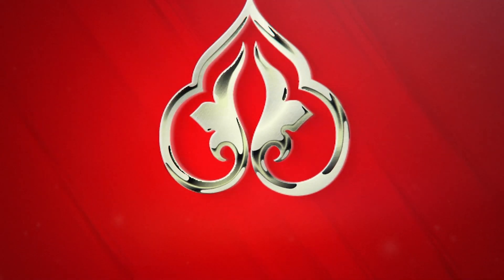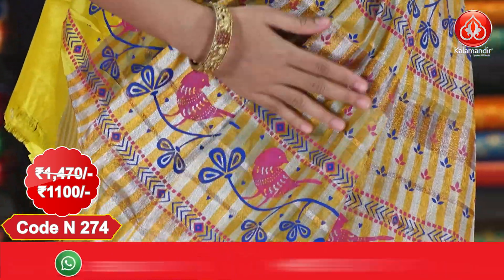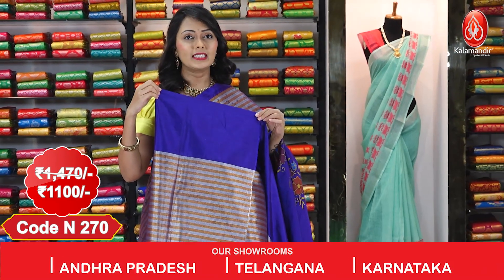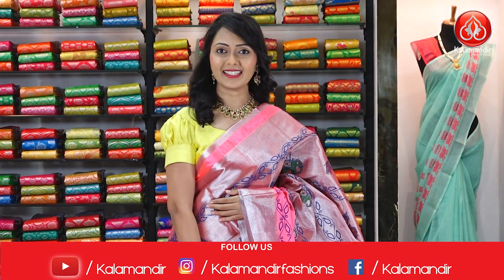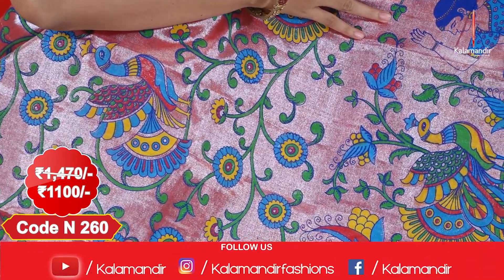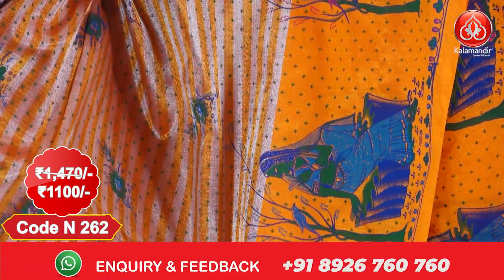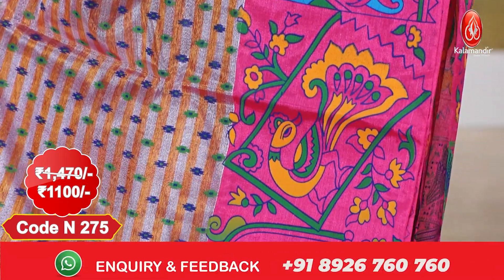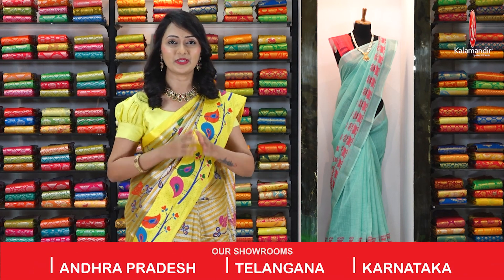Chirala Cotton Silk Sarees Collection | Kalamandir l Episode 99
Ignite the feminine spark in you with the most beautiful South Indian attire from Kalamandir.

Kalamandir, a saree store of every woman's choice.

Join our WhatsApp group for more exclusive collections & offers.